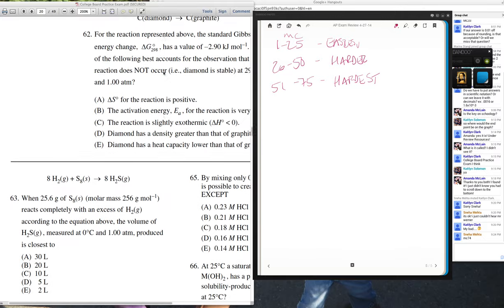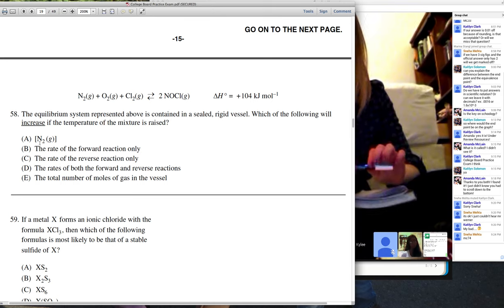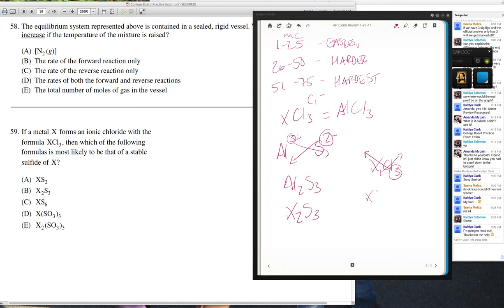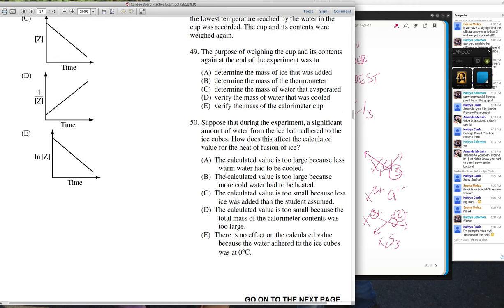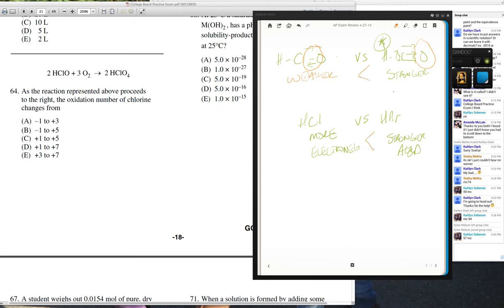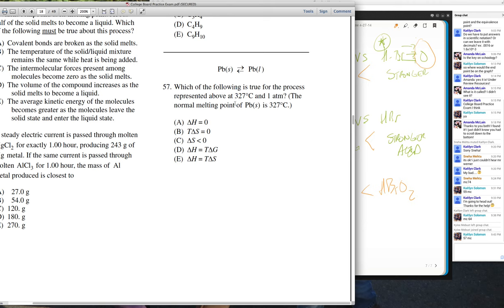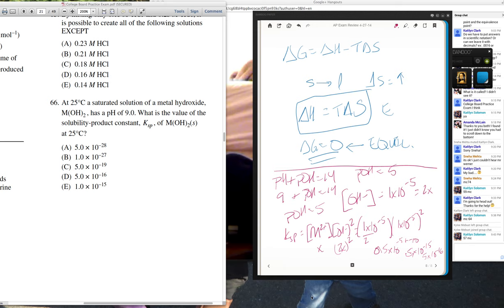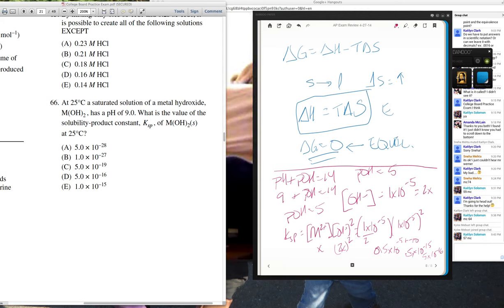Exam Review 4 27 14 pt 2